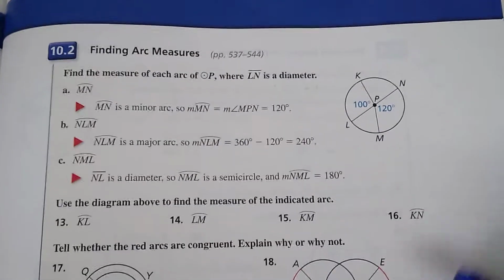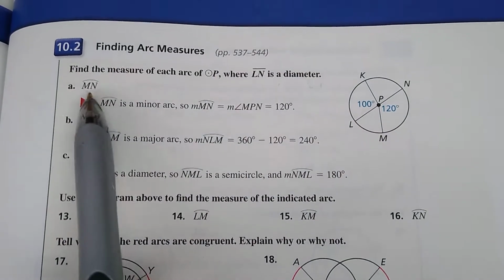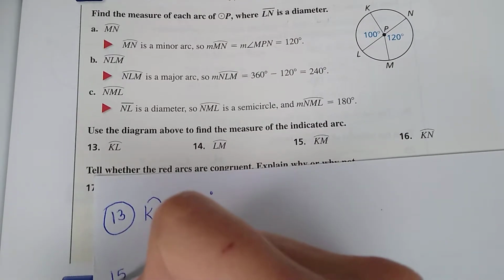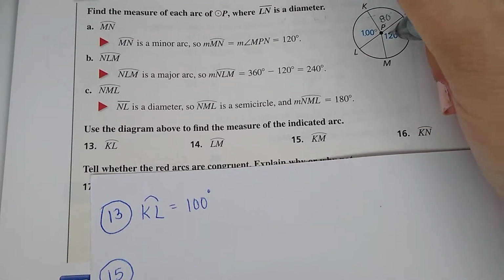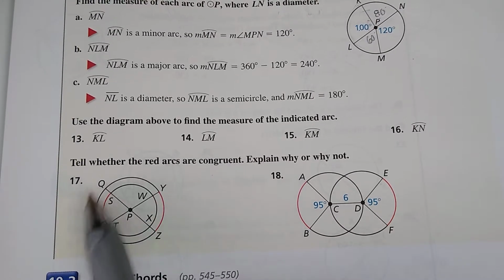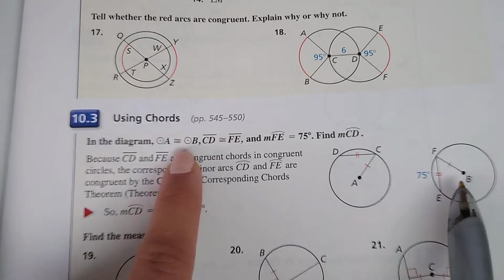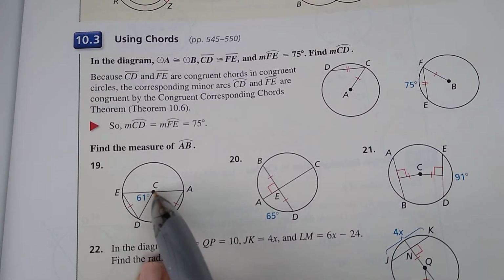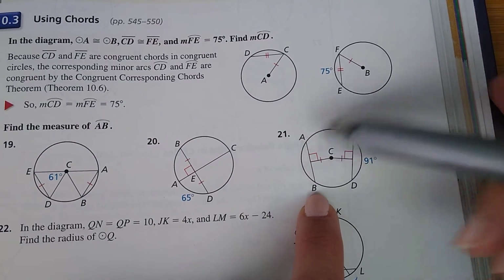Ch 10 review pt 2